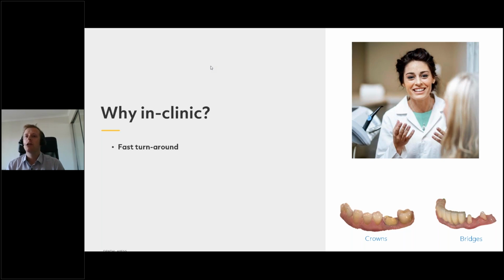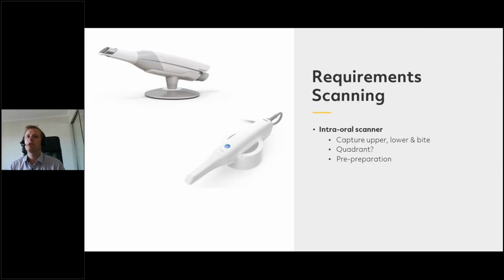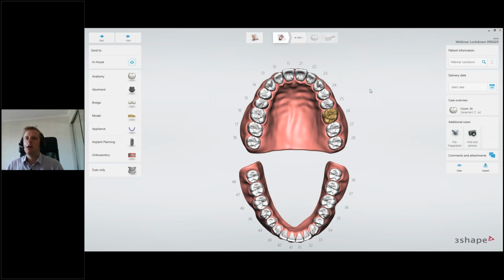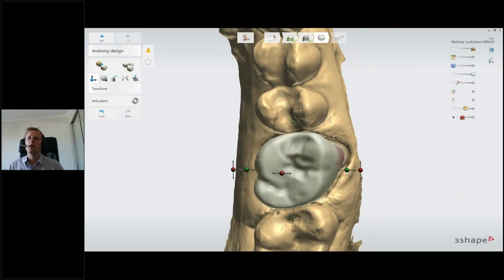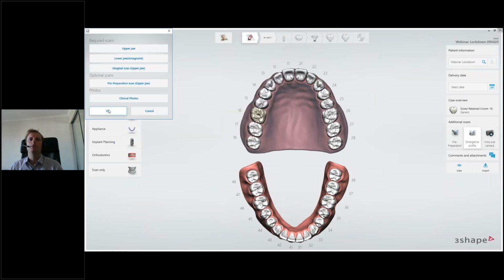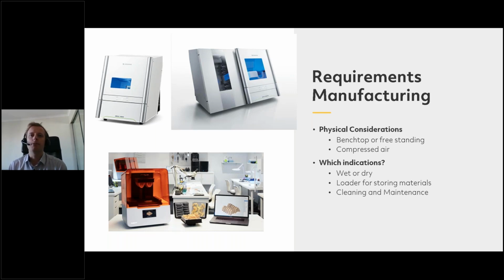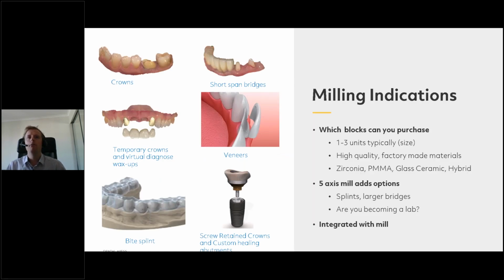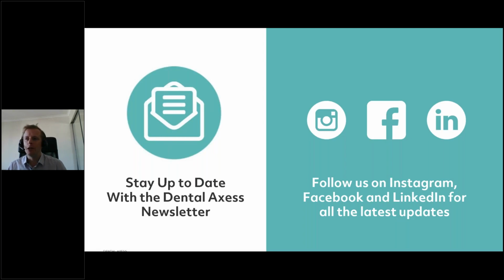Webinar: Digital workflows for manufacturing crown and bridge restorations in clinic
This webinar will describe the workflows available to clinicians wanting to design and manufacture temporary and high end final restorations in-clinic. Topics include scanning, designing & manufacturing options.